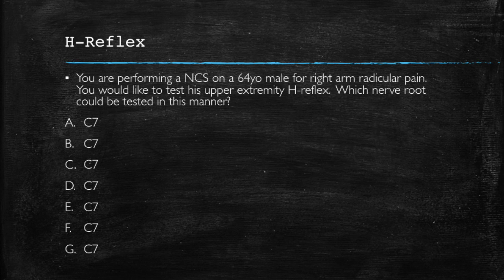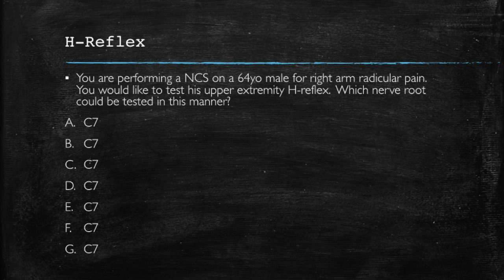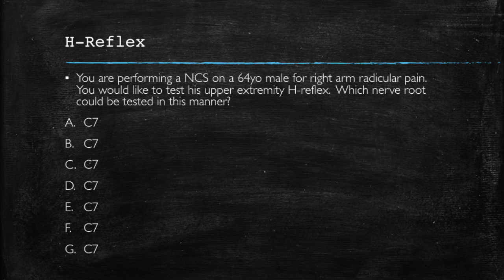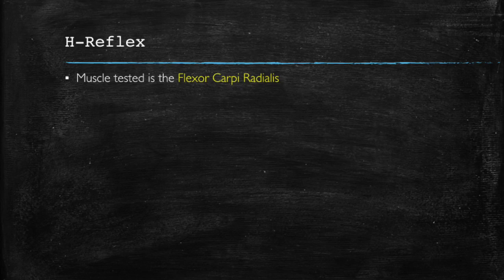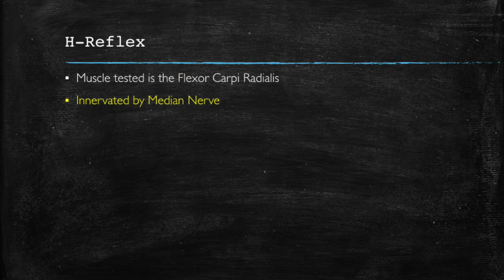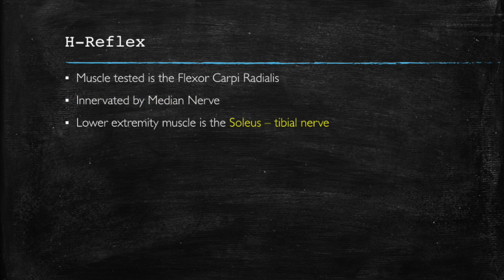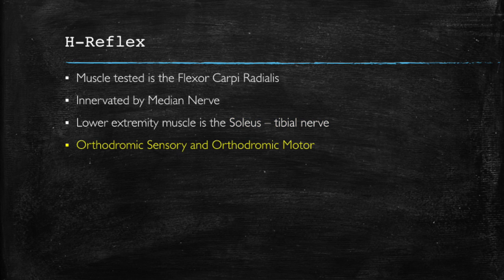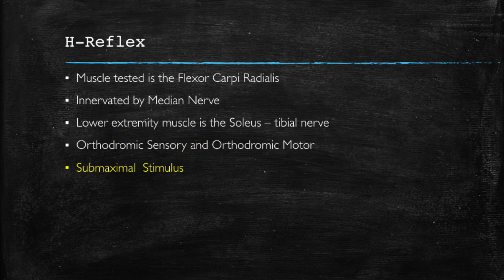Physical Medicine and Rehabilitation Board Review Video Series (H-Reflex)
Hi fellow PMR Superstars!! I have a quick bonus video for all of you.  Remember, easy questions are worth the same as tough ones! How many times have you seen this question -- "The H-reflex is used to most commonly examine what nerve root?"  Answer: S1 of course. But what else can be evaluated with an H-reflex?? Boards love these lesser known questions that are simply a matter of memorization. So I hope to prepare you all by providing you with these bonus videos.  Not so much concept oriented, but they are focused on reiterating tricky points so you won't miss them on test day. Sometimes, all you need is to hear something once or twice to have it stick in your mind.